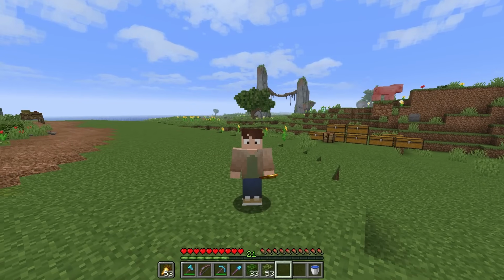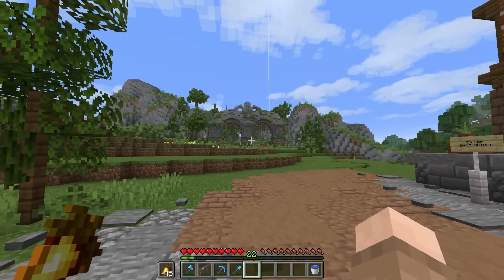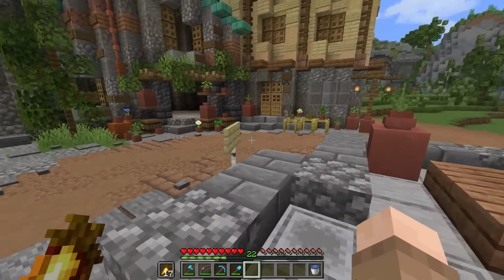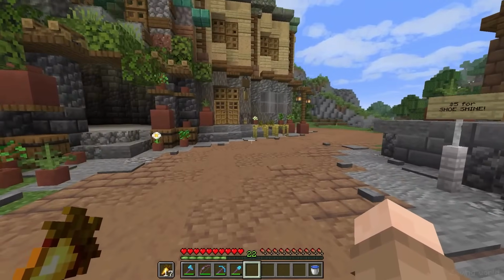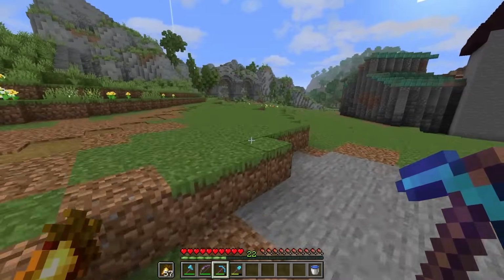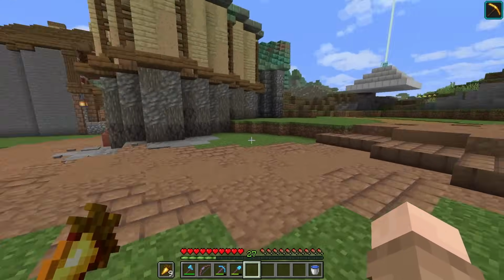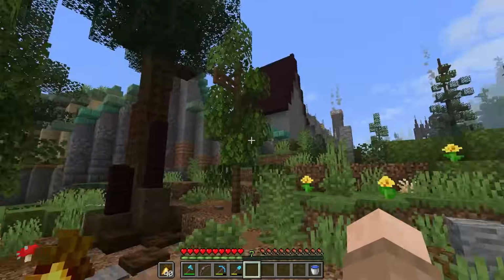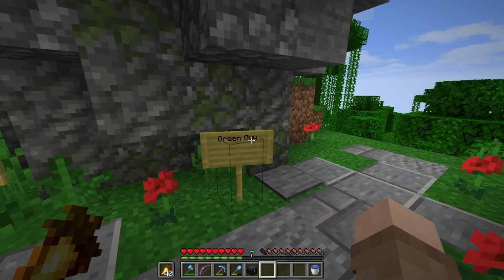building a pottery shop in my forever world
building a pottery shop in my forever world | Surviving with Shoeler Ep. 28

In this episode, I did some AWESOME work in Shoe York, barred @Mogswamp from entering a kingdom, and spent 10 hours building something very tiny. This video is a little more deranged than usual.

🙏 CREDITS 🙏
► @Mogswamp for vocal talents
► @thewindsword & @nawaishMC for inspiring my forest
► Check out Green Guy! - 2058.bsky.social

⌛TIME STAMPS ⌛
► 0:00 - Intro
► 3:17 - Pottery Shop
► 8:14 - Creators 4 Palestine
► 9:10 - Skit w/ @Mogswamp
► 13:02 - Forest Project
► 21:38 - Love Garden
► 22:54 - Outro